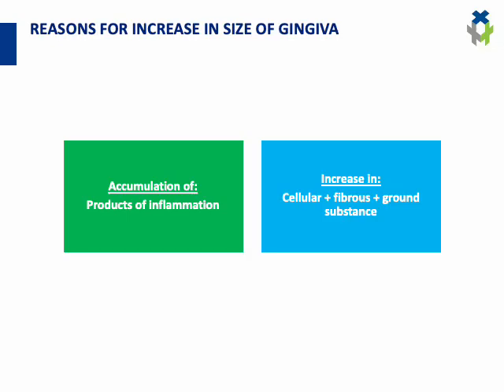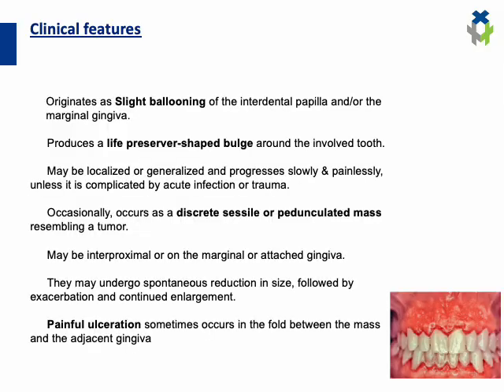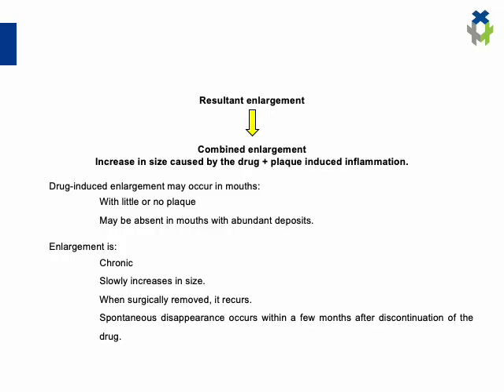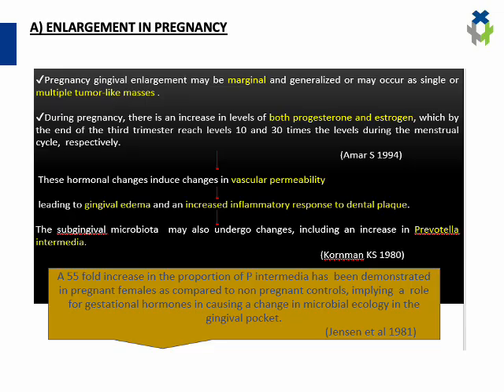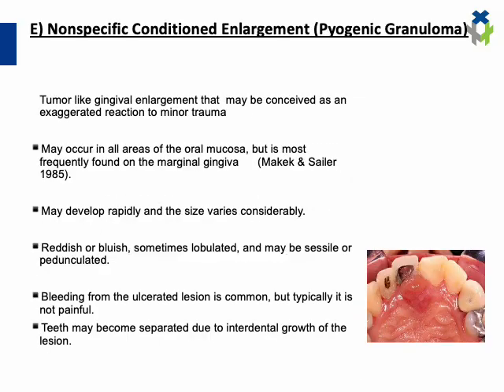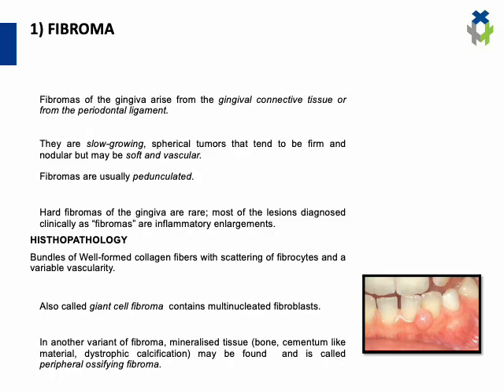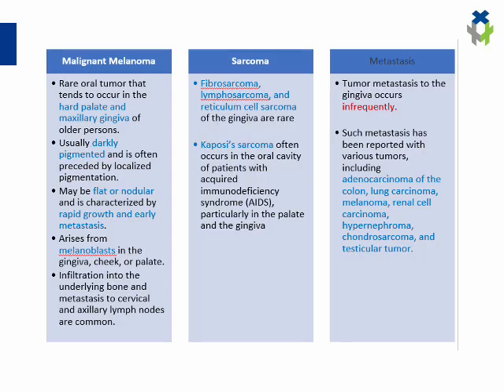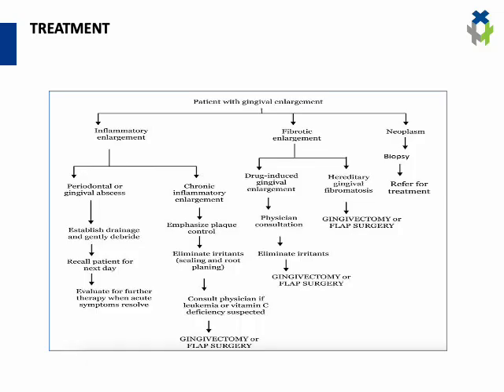Gingival Enlargement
Gingival enlargement, also known as gingival overgrowth, is a common periodontal condition characterized by an abnormal increase in the size of the gums. This video explains:
✔️ Definition and clinical features
✔️ Causes – inflammatory, drug-induced, systemic, and idiopathic
✔️ Types and classifications
✔️ Clinical significance and complications
✔️ Management and treatment approaches